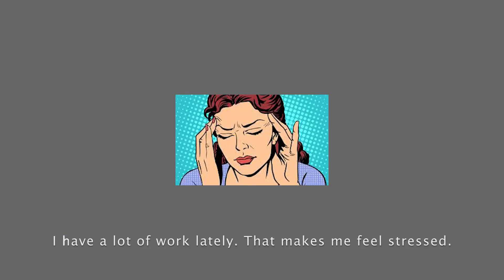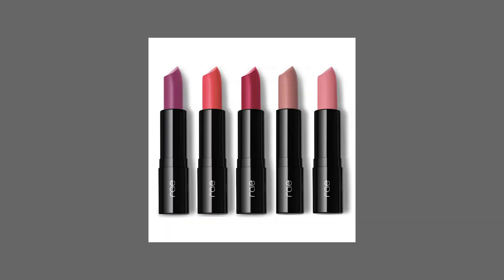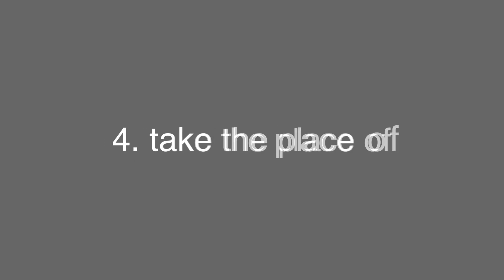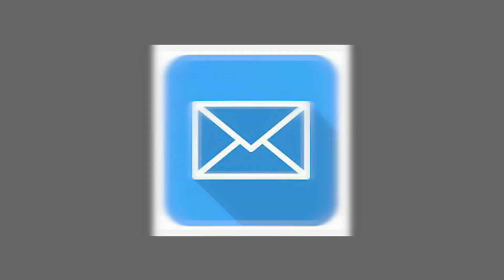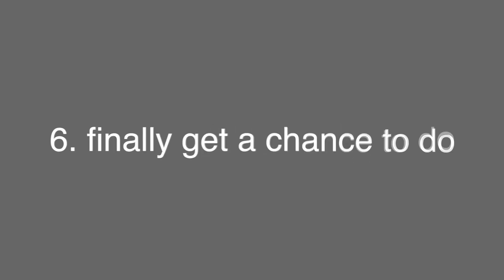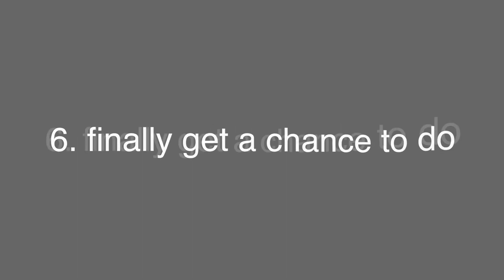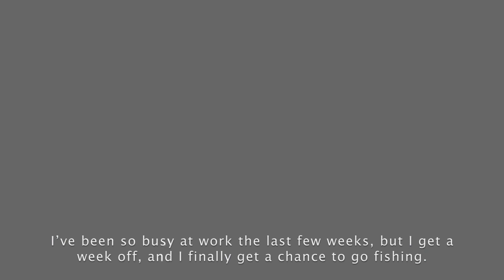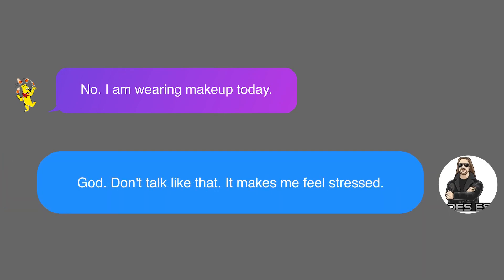6 Phrases Today 2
Hey guys, Hades here. This is the second video in this series. Here, we look at phrases that are commonly used in English.